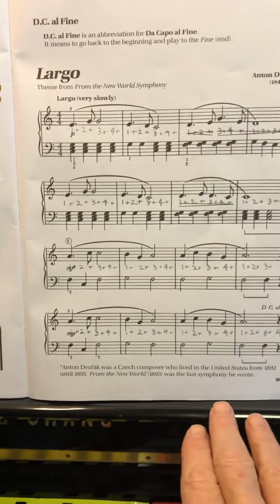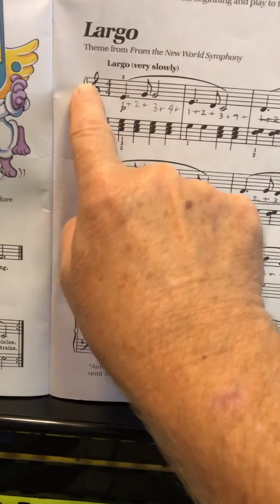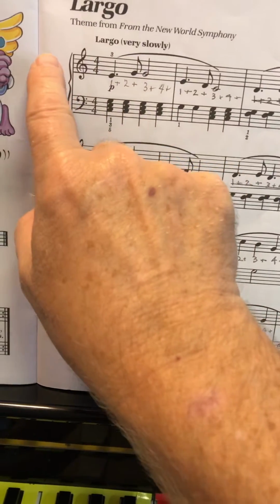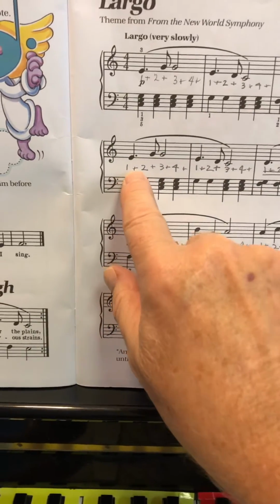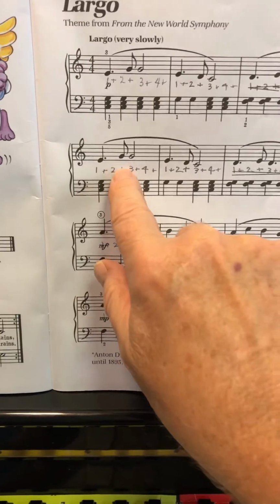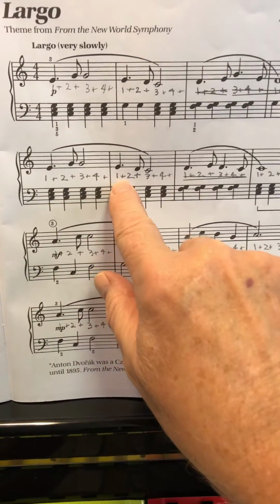Counting in Largo